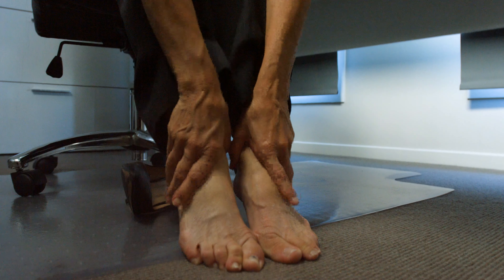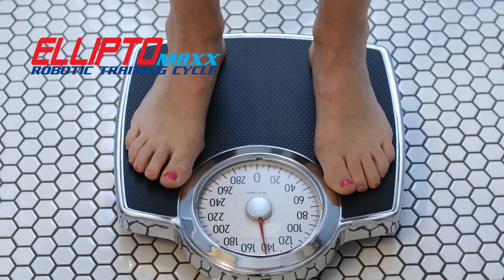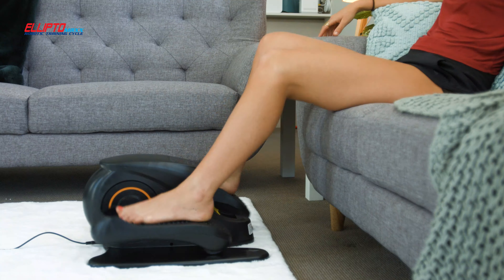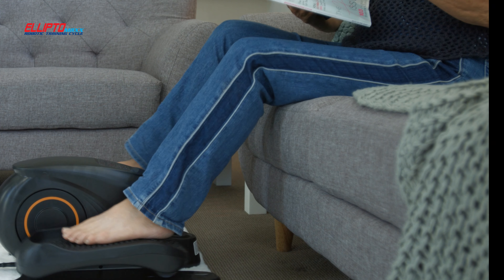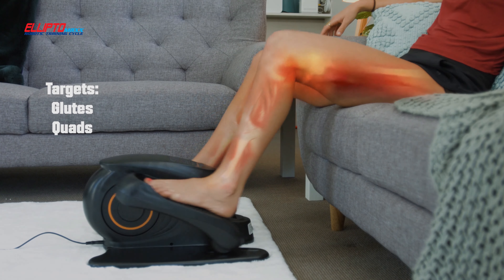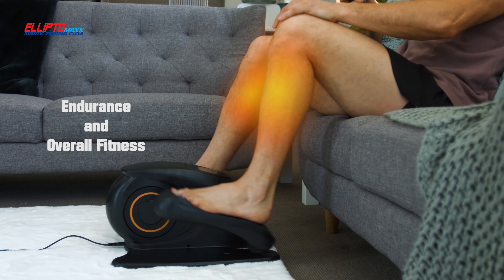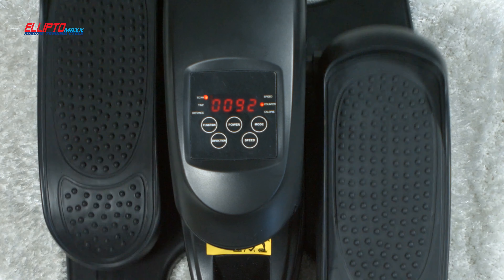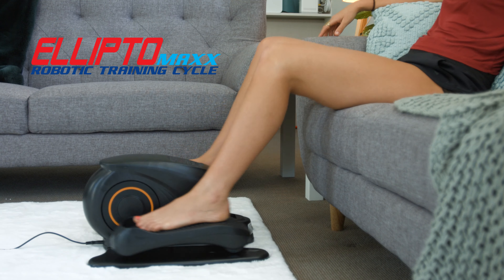Ellipto Maxx - Robotic Training Cycle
- Ergonomic & Compact
- Low Impact Exercise
- Active Sitting
- Increases your energy levels
- No physical effort required